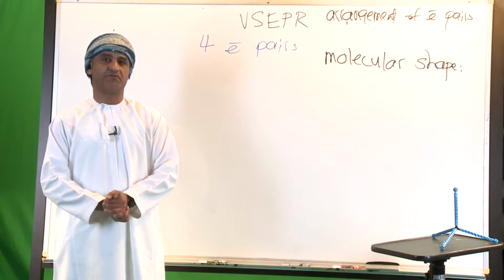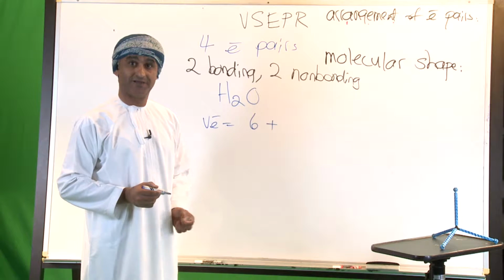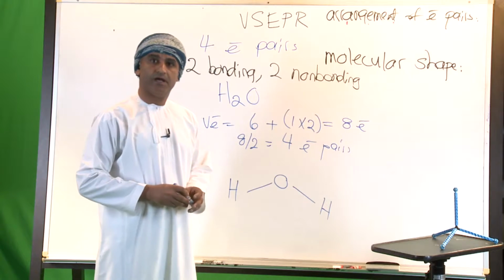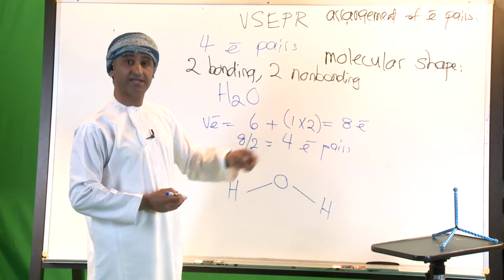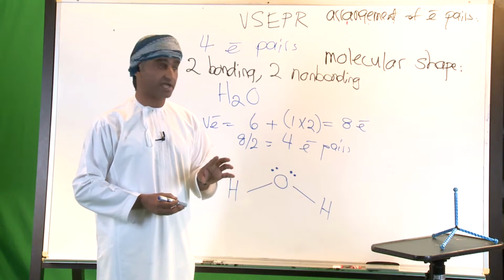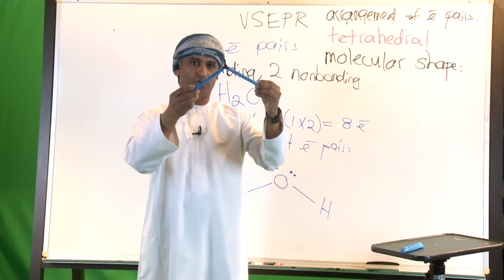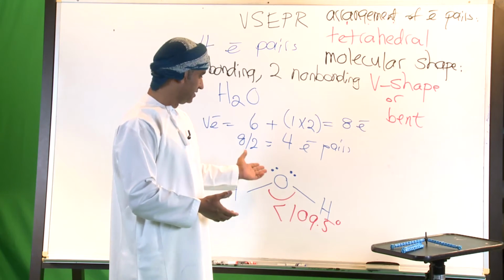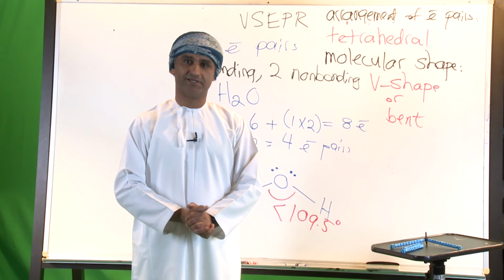VSEPR 4 Electron Pairs, 2 Bonding, 2 Nonbonding